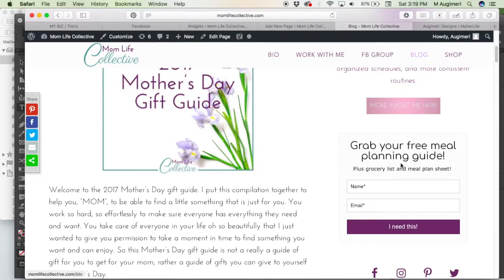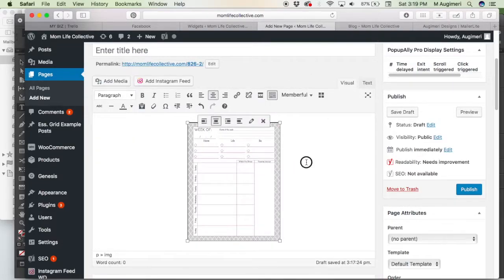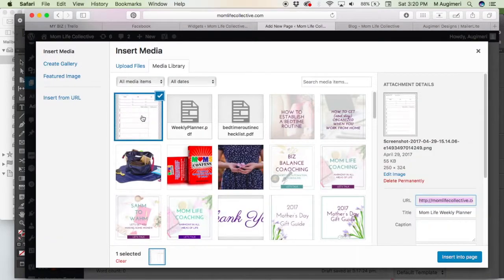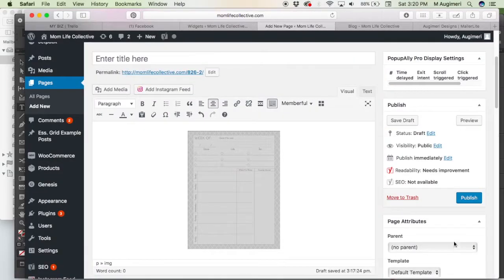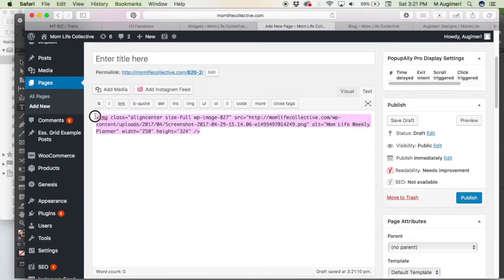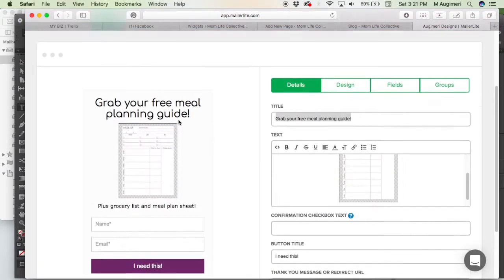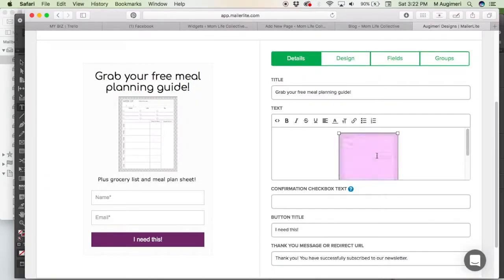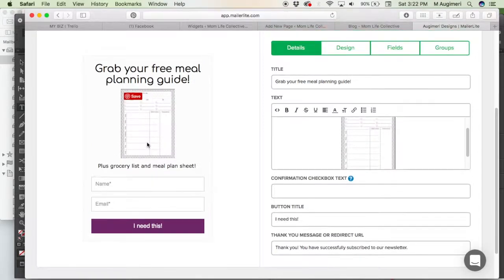How To Add Image To Opt in Box Webform in MailerLite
In this video, I show you how to use html code to insert an image of your opt-in freebie, sometimes called content upgrade, into your webform in your MailerLite account. This is helpful to give your potential subscribers a glimpse of what they are getting as the opt-in.

If you are new to MailerLite and want to sign up, here is my referral

~ Take a screenshot of your opt-in freebie
~ Upload it to your Wordpress media
~ Insert this image (from media library) into a new post or page
~ You'll only save it as a draft (don't worry)
~ Take the html code of the image
~ Insert this code into your webform in MalierLite

If you are interested in joining our Facebook Group where we talk all things MomLife, please join the conversation